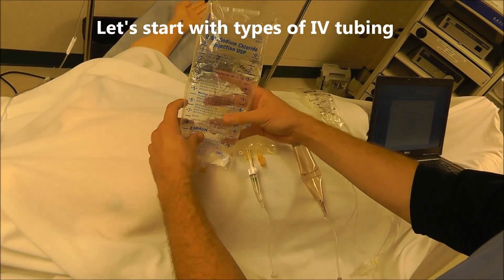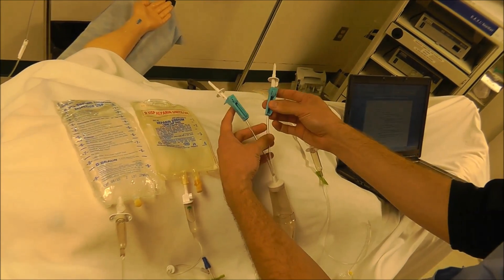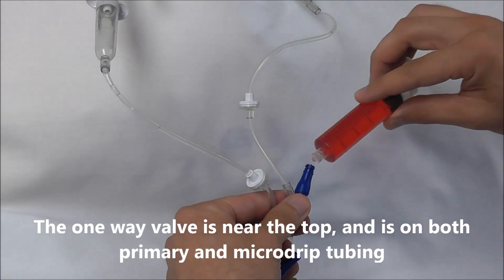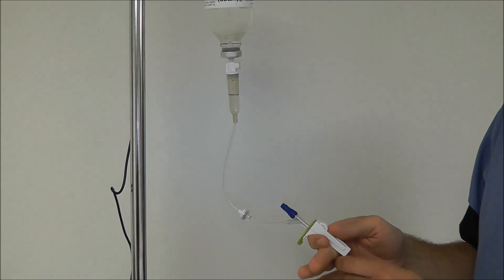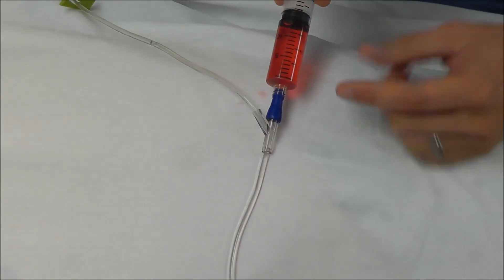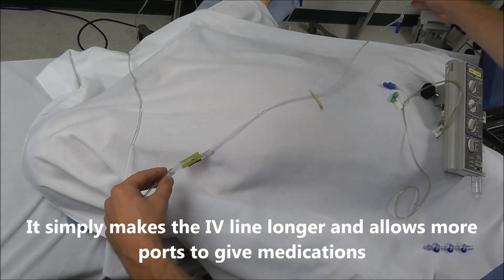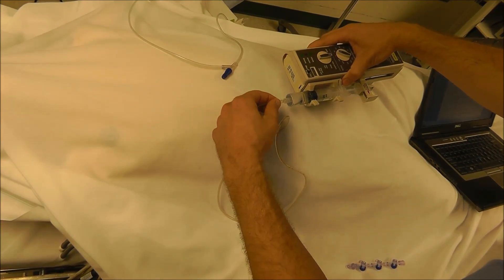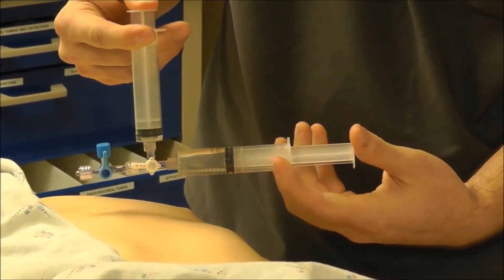Basics of IV Fluid Equipment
00:00 Primary IV Tubing
00:28 Microdrip Tubing
01:01 Blood Tubing (Y Tubing)
01:31 IV Pump Tubing
01:50 Secondary IV Tubing
02:18 The One Way Valve
02:49 Caution With Secondary IV Tubing
03:17 Vent Cap & Giving Fluid Through Glass Containers
04:36 Luer Lock Ports, Mannifold Ports, & Unintentional Drug Dilution
06:01Twin Site Extension Tubing
06:23 Saline Lock (AKA Hep Lock)
07:13 Syringe Pump Tubing ("Propofol Tubing")
07:55 Stopcocks